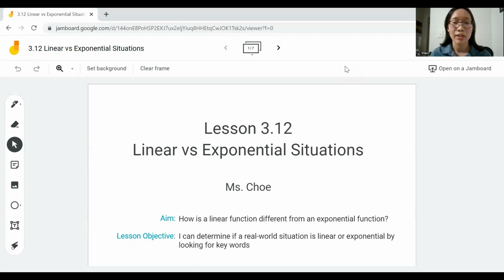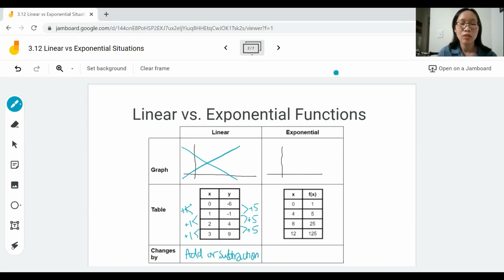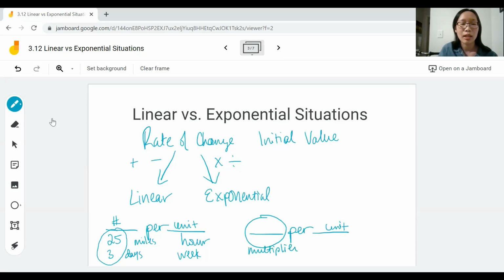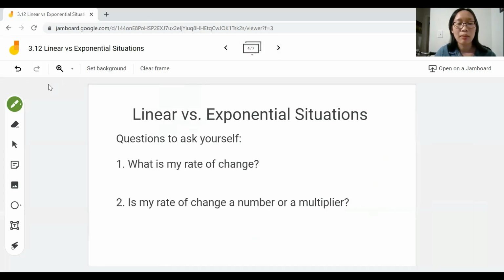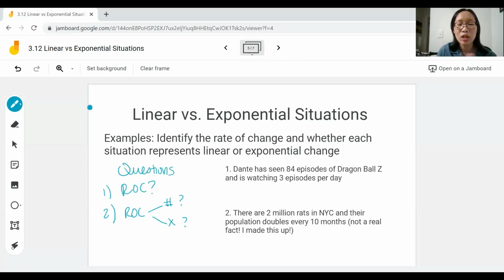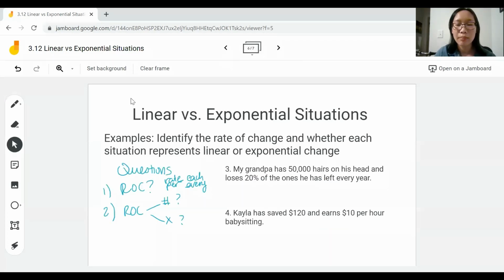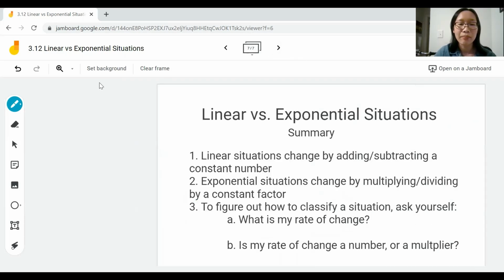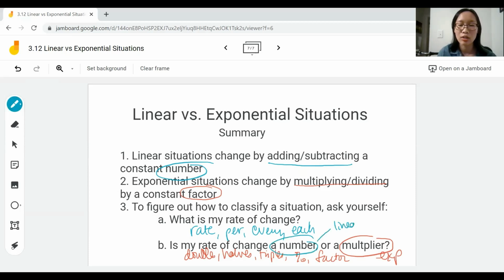3.12 Linear vs Exponential Situations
Algebra 1: How to determine if a real-world situation is linear or exponential by looking for key words.

CCSS: HSF.LE.A.1.B, HSF.LE.A.1.C